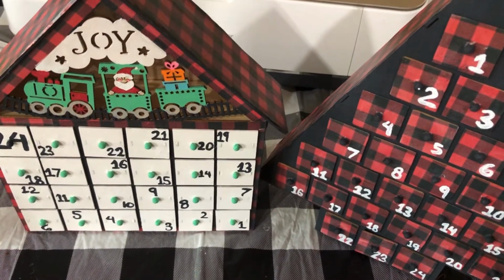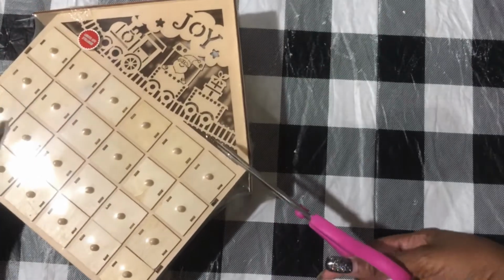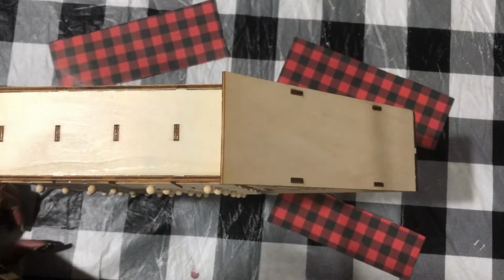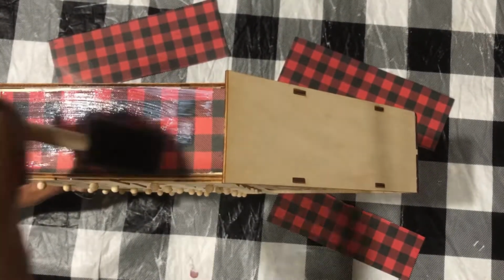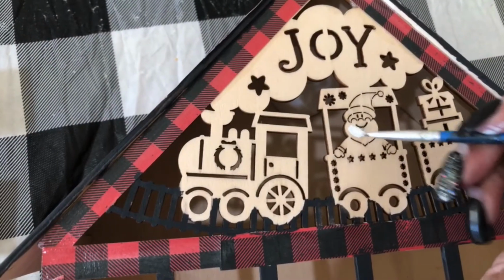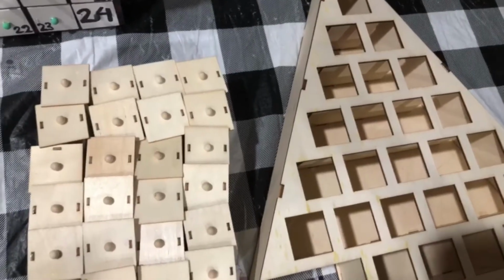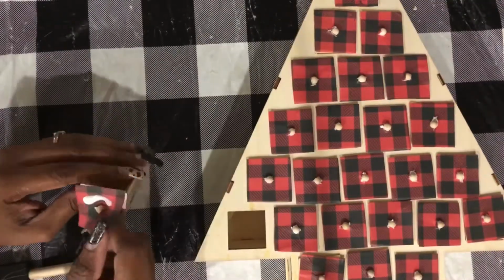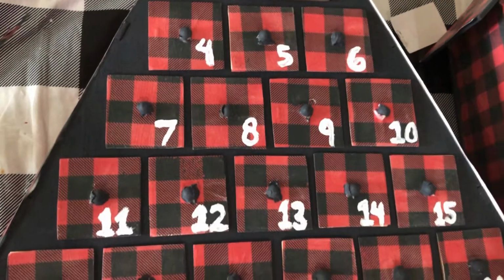Diy Buffalo Check Advent Calendar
The first project in our series "12 Days of Crafts-mas" by making a diy Buffalo Check Advent Calendar!

🎨 DREAM FREE ART 🎨